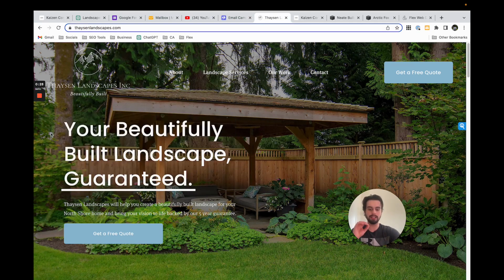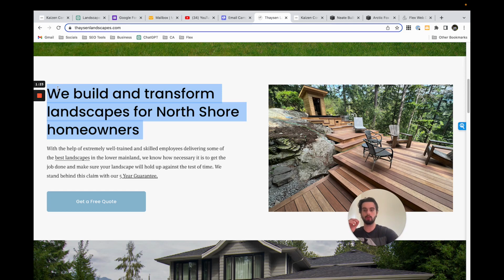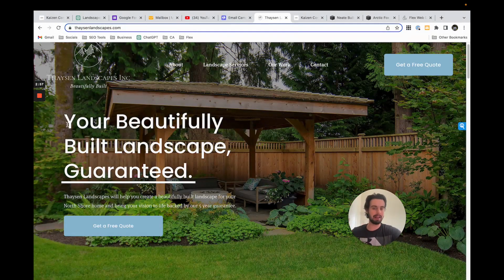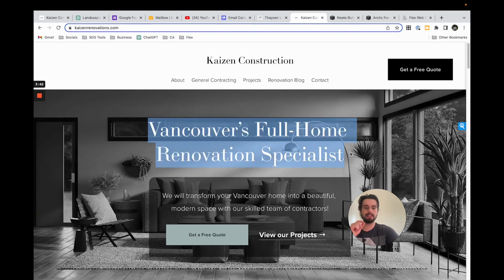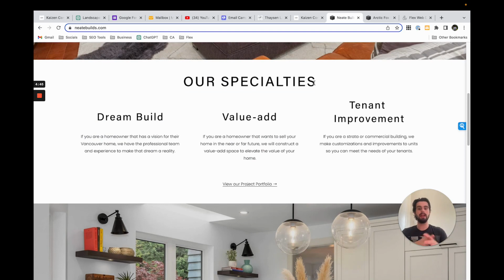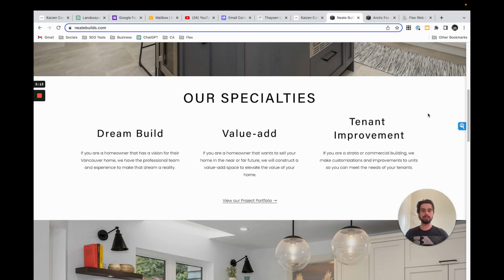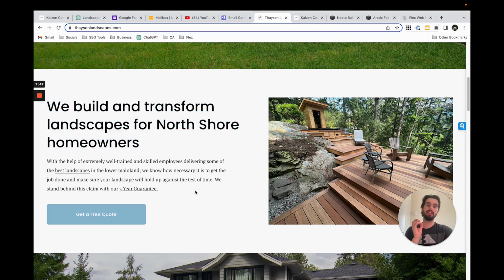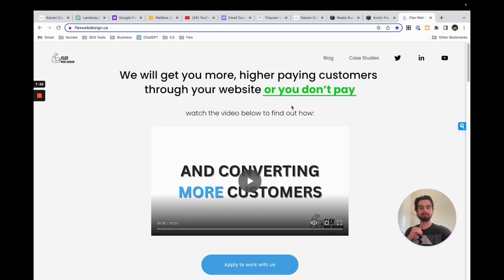How to Describe Your Services Properly on Your Website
In this video series, I'm going to be talking about the 5 non-negotiables when it comes to high-converting website copy. I'll be covering each pillar in its own video and at the end of the series, you'll be able to create a fantastic website for your service-based business that will get you started on the right foot.